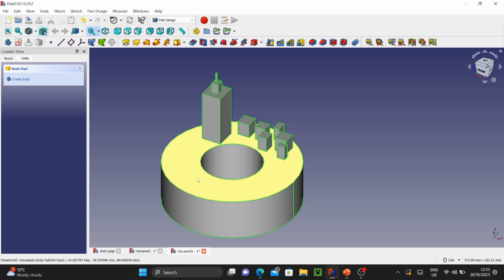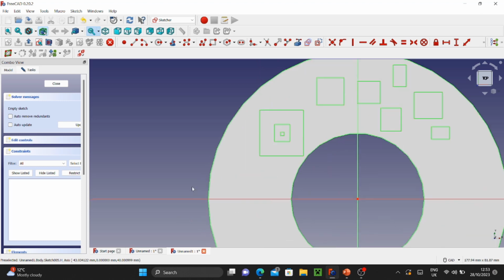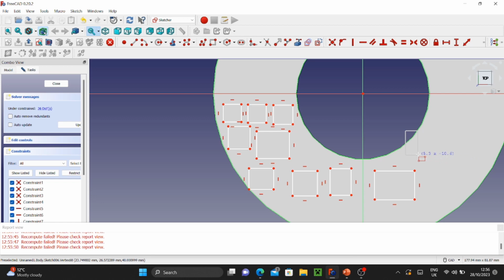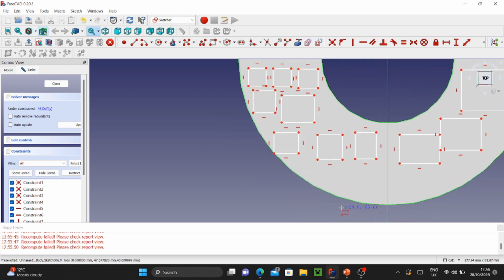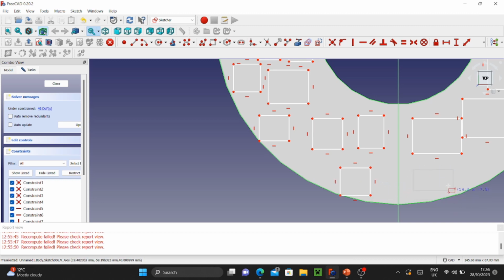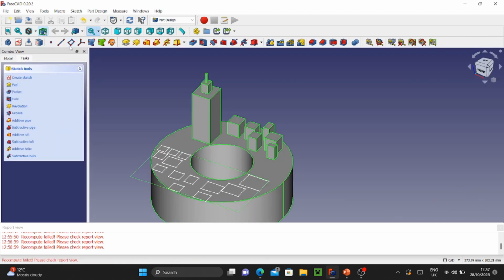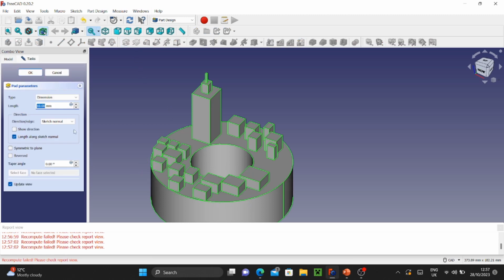Simple shapes with FreeCAD | Easy Tutorial for Learning CAD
A simple tutorial on Freecad Design a circle and rectangular blocks